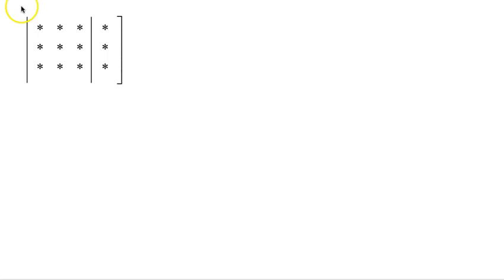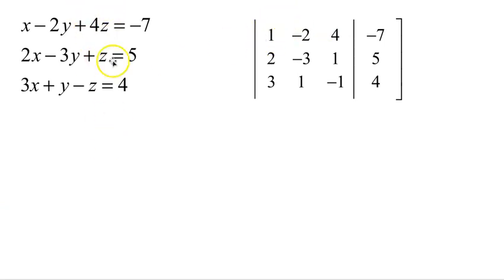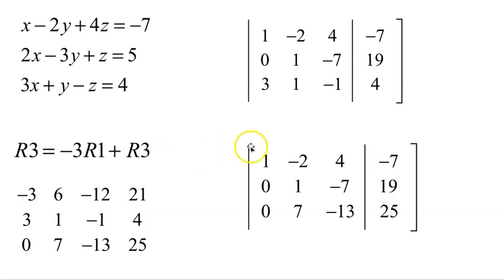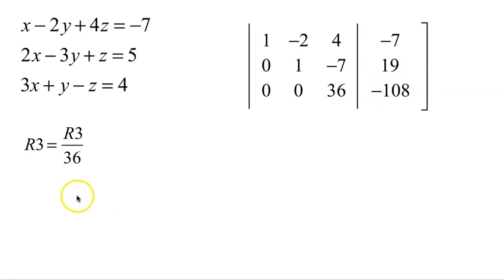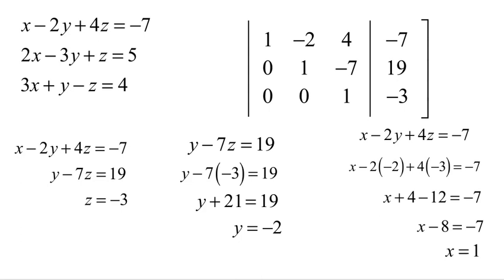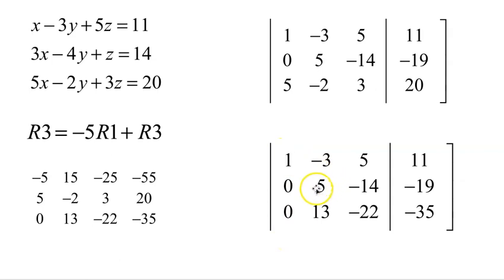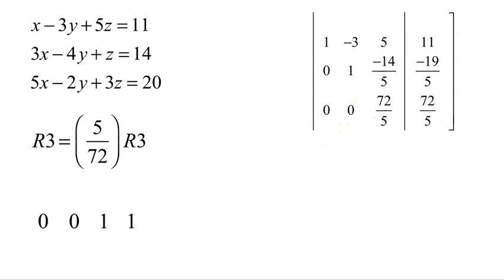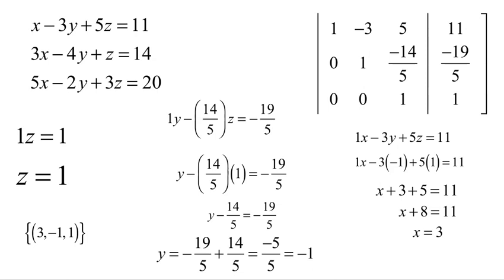Gaussian Elimination 3x3 Unique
This lesson demonstrates how to solve a 3x3 system of equation with Gaussian elimination and back substitution.  There are unique solutions for each example.